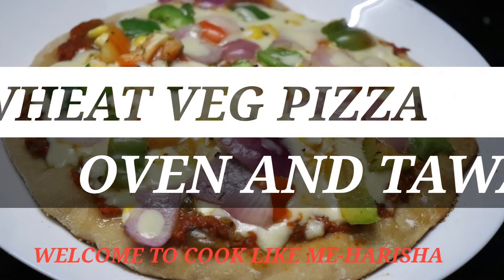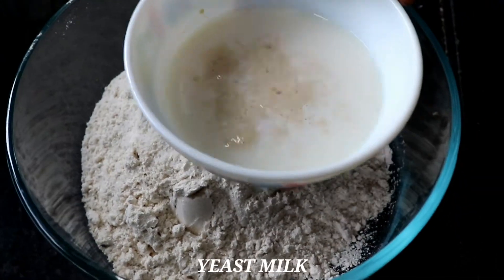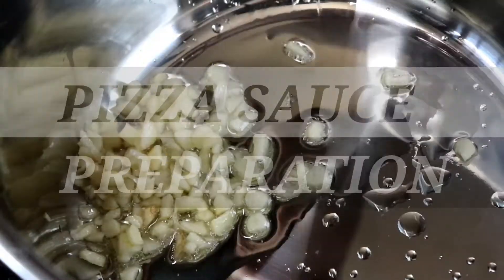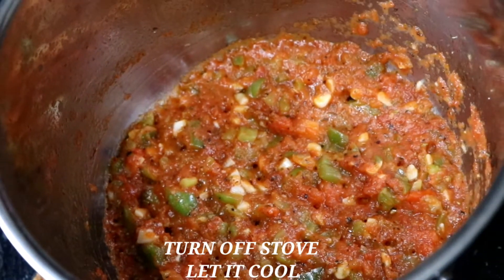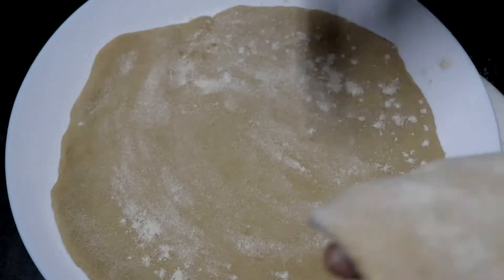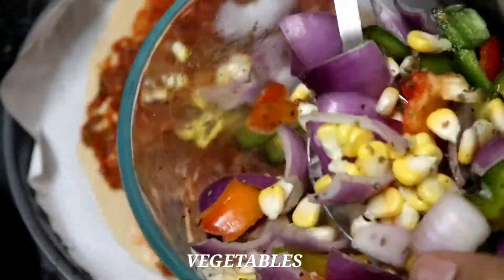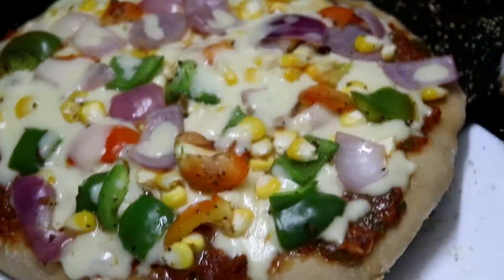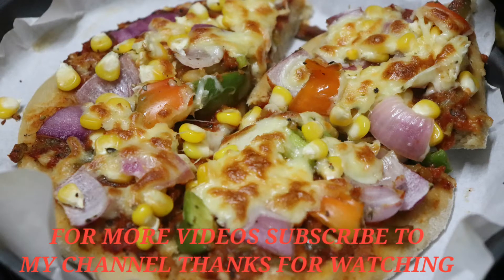Veg Wheat Pizza with home made Pizza Sause/healthy wheatpizza/home made pizza sauce/veg pizza recipe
Veg Wheat Pizza with home made Pizza Sause/healthy vegetable wheat pizza/pizza sauce recipe home made/veg pizza recipe by Cook like me-Harisha

vegetable pizza intlo chesukodam ela,pizza sauce intlone ela chesukovali,how to make tasty wheat pizza without oven and with oven,
no cheese wheat pizza, wheat cheese burst pizza, wheat cheese pizza, wheat pizza without cheese in tamil, cheese pizza with wheat flour